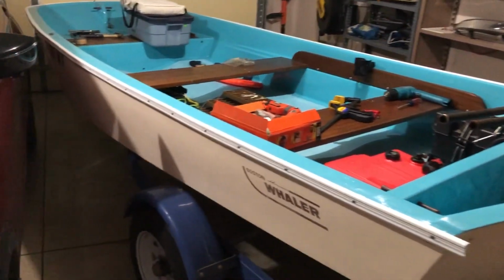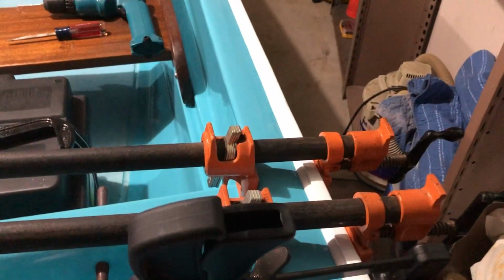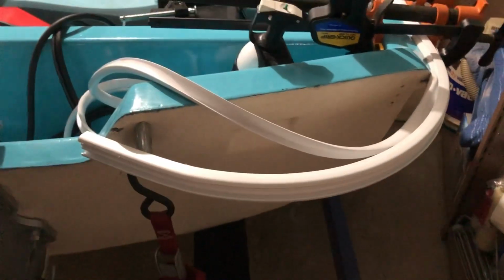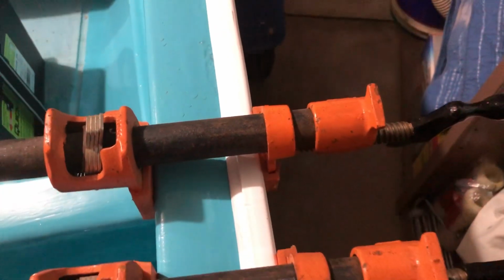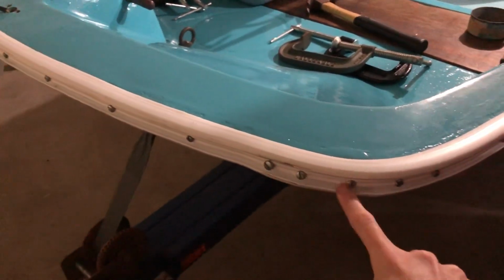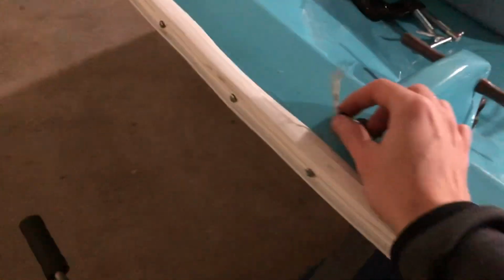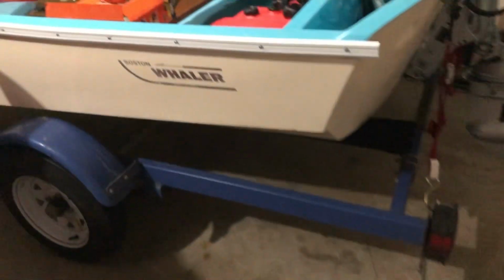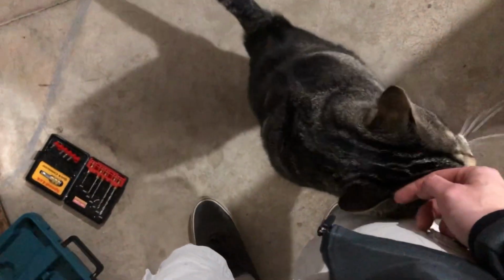Rub rail replacement on my classic 1970 Boston Whaler 13' Sport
This rub rail was such a pain to install! But I finally got a fairly good system figured out, so here's what I did.